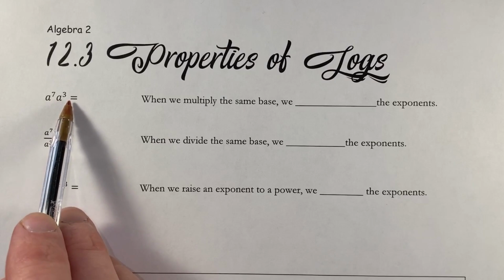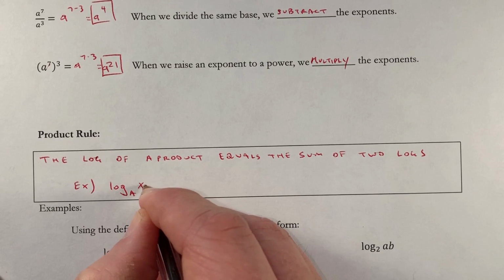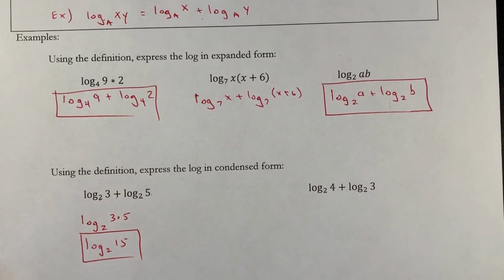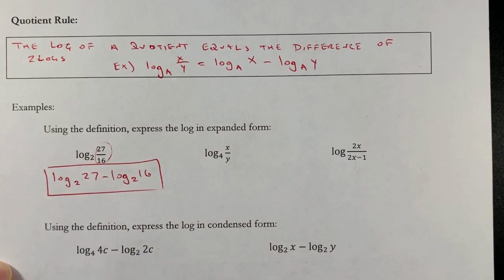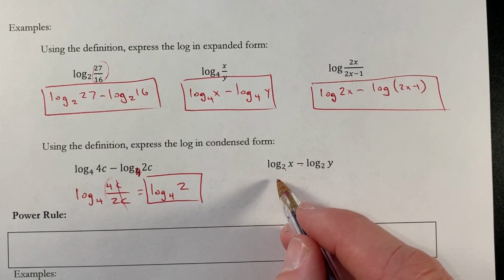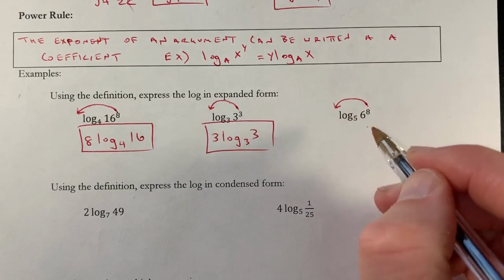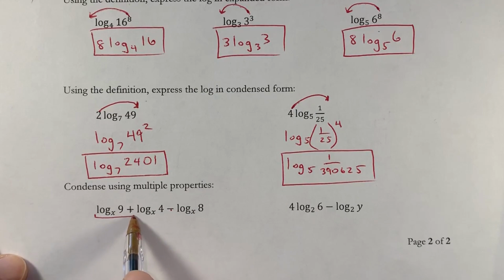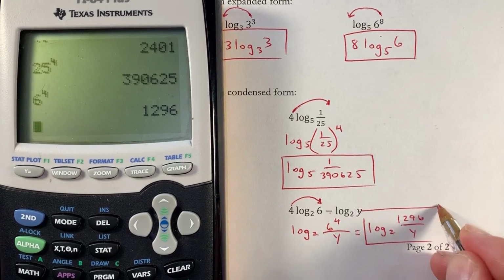Expand and Condense Logarithms (Algebra 2 10.3)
Use the products property, the quotient property, and the power property.